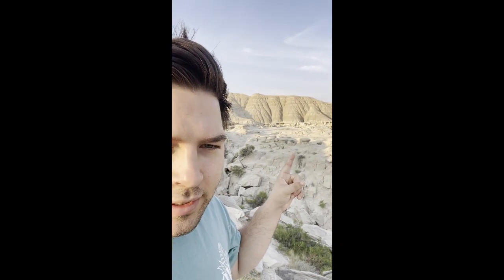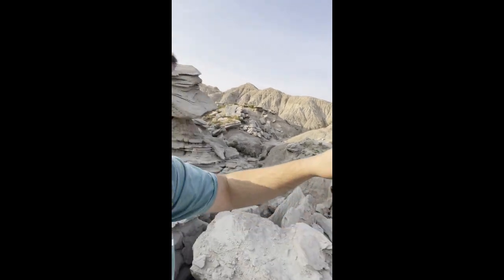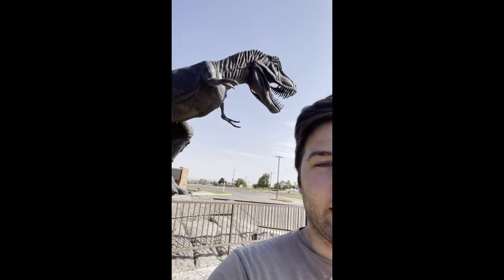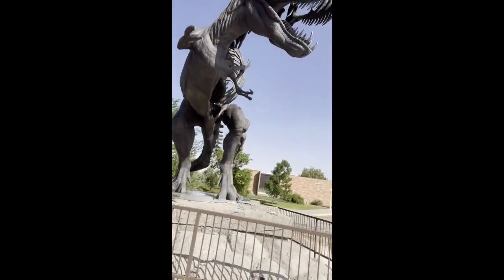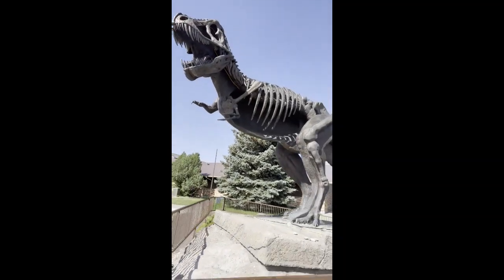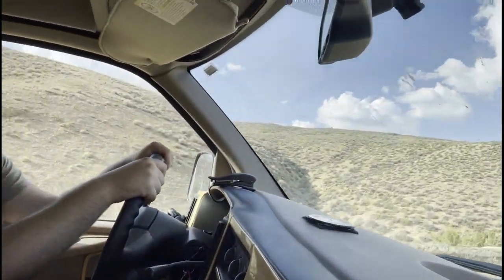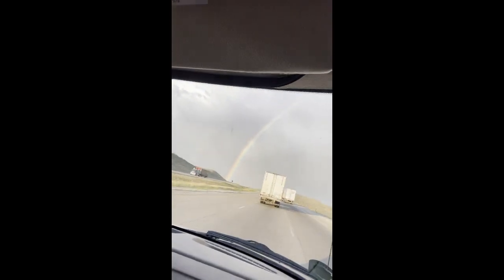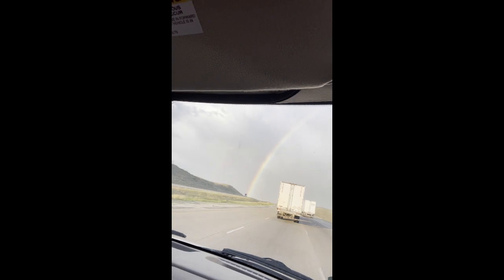Our Utah Roadtrip Adventure!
We promised more Utah content, so here are some more clips from the trip! Enjoy!

Want to learn more or support the Sanctuary?